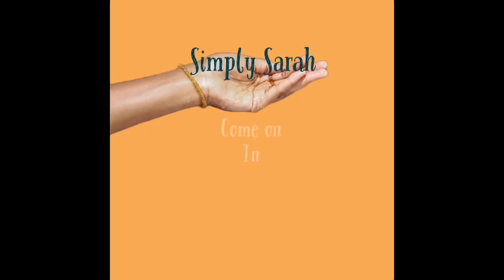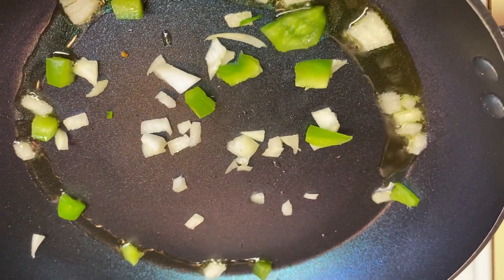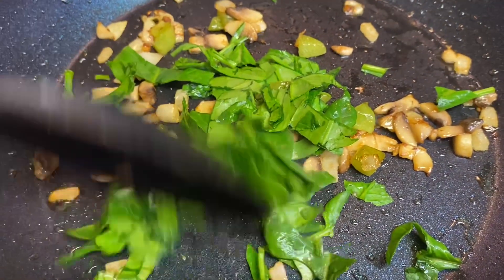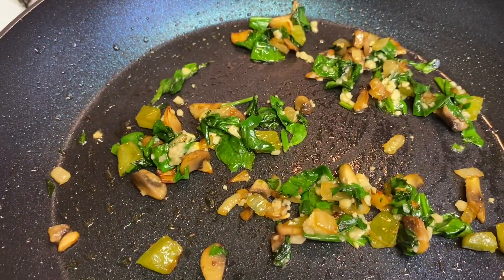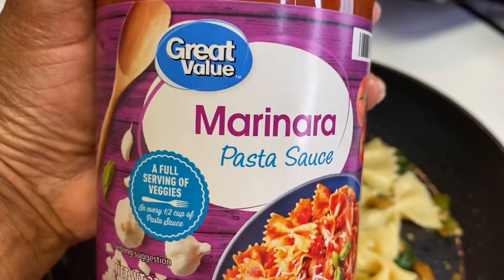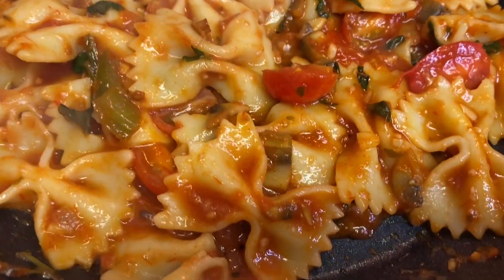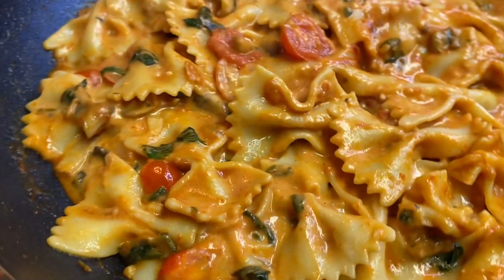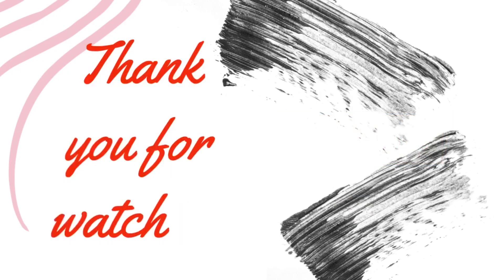It’s a simple meal with Simply ||Red Wine pasta || cooking is comfort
Enjoy the red wine pasta a sweet yet tangy taste.  Always good to share with a friend.